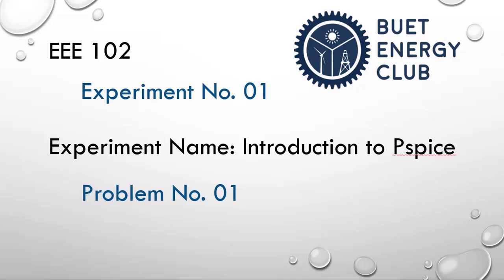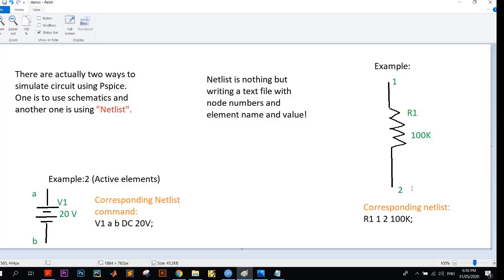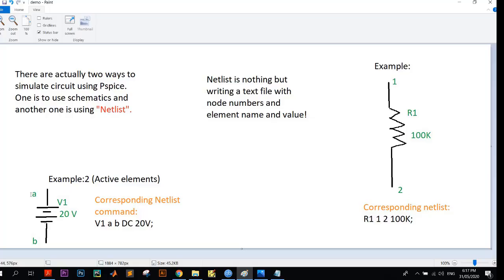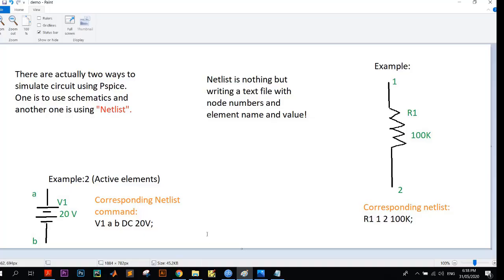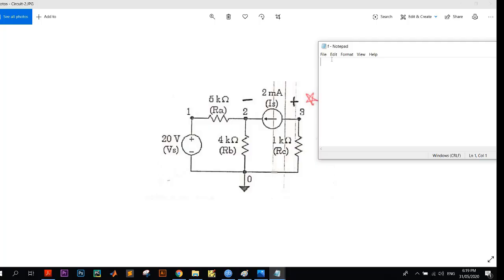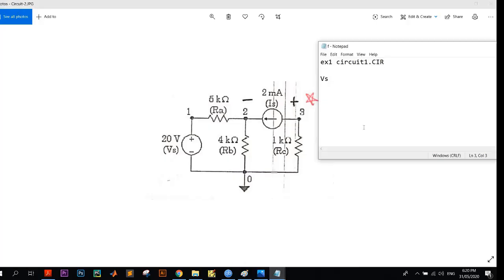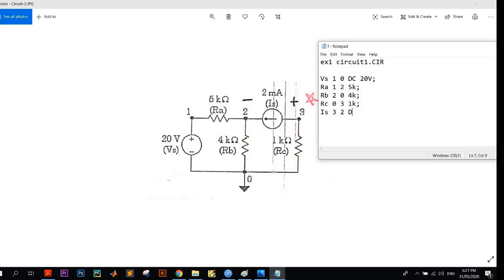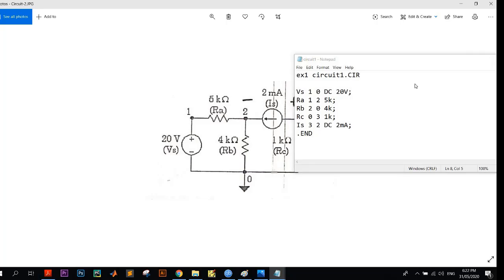EEE 102 - Experiment: 1 Problem: 1 | Introduction to PSpice | Netlist - 1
This video is based on experiment 1 of EEE 102 course. In this video, basic ideas about how to write a Netlist for circuit simulation & writing the part names are given.
This video is created by Md. Jahidul Hoq Emon (Student ID- 1706017), Dept. of EEE, BUET.
Our whole work is dedicated to our friend Abrar Fahad, who was a student of BUET EEE'17 & a prey to belligerent student politics.